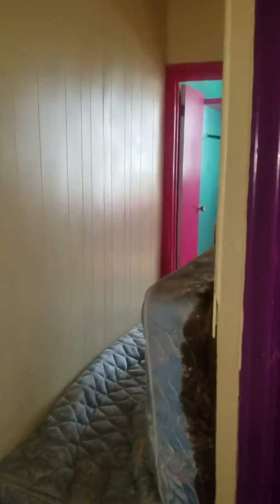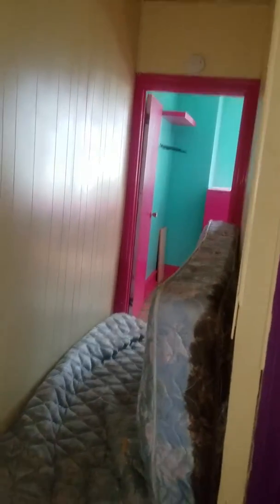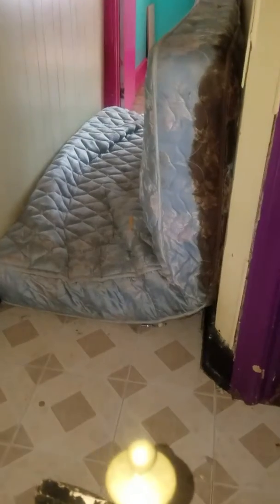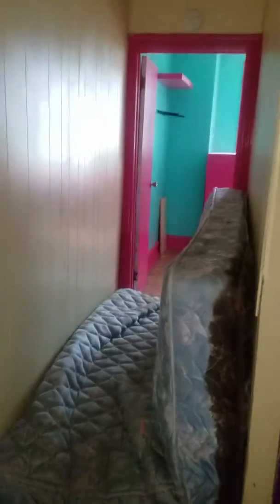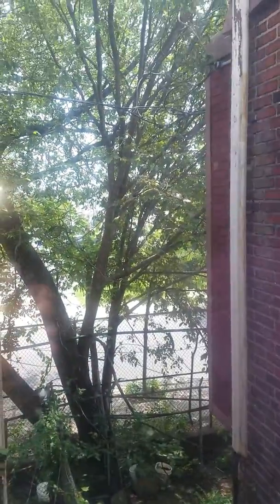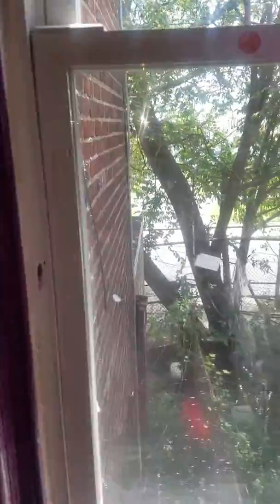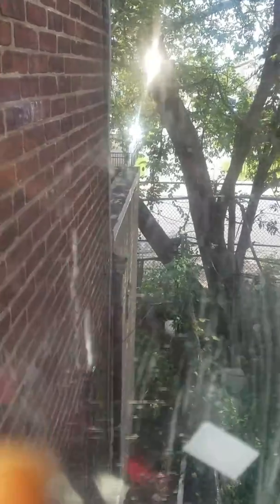3110-12 TASKER ST(1)